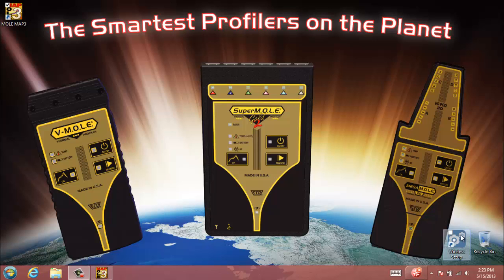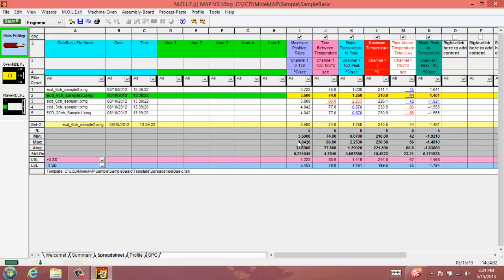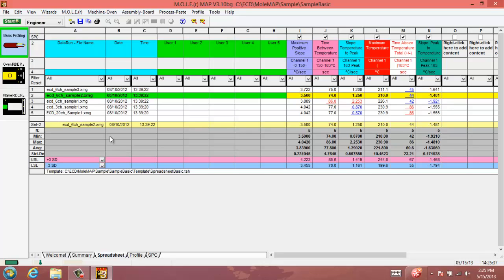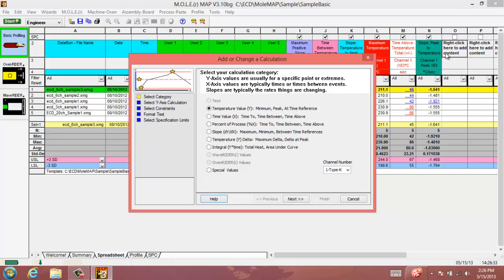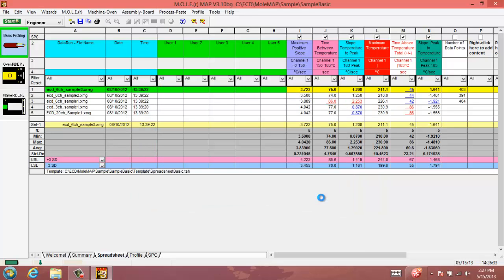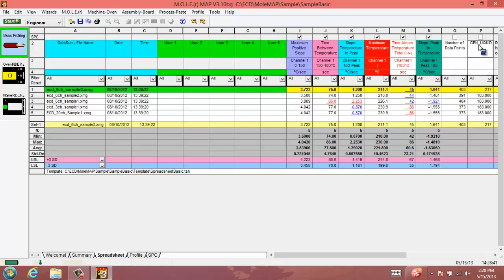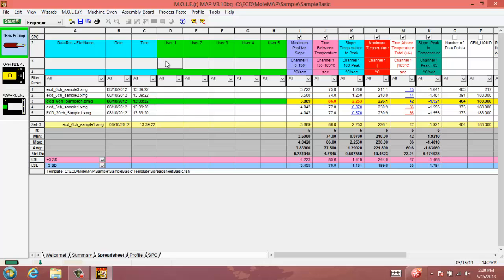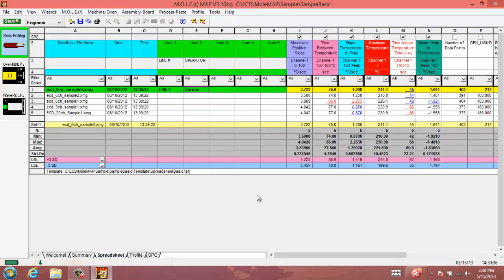M.O.L.E.® MAP Spreadsheet Templates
Learn how to add calculations and filter in the spread sheet view plus much more

Categories: SuperMOLE Gold 2, V-MOLE, V-MOLE Solar, MEGAMOLE 20, WaveRIDER, OvenRIDER, MOLE MAP (v3.xx)